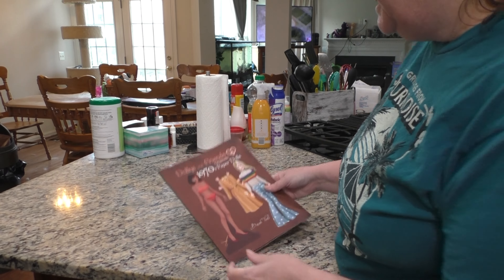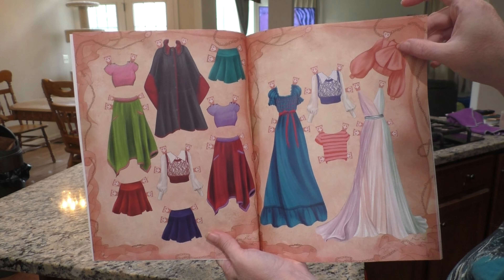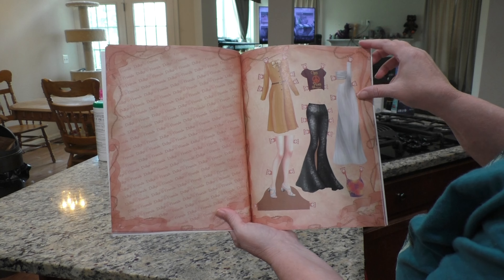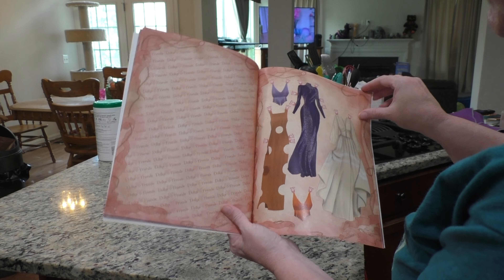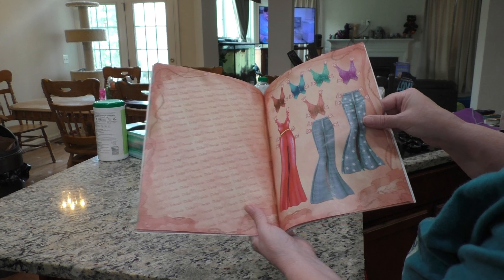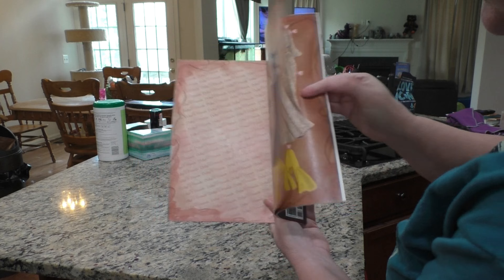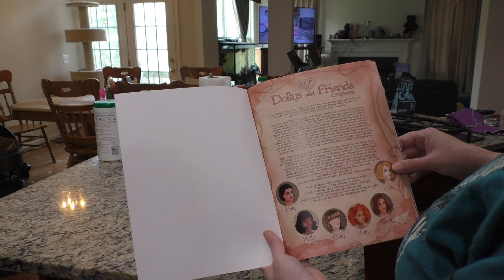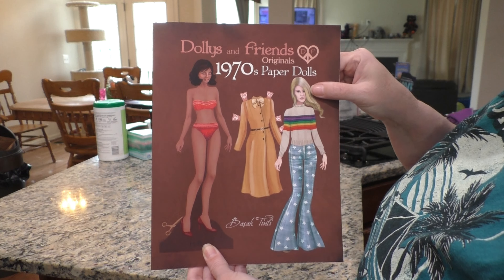Dollys And Friends 1970's Paper Dolls! 😍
I got through the book to show you what comes in it! PaperDolls 1970s GuilloryFamily Amazon Review 1970s Paper dolls
Come check it out! I just released another book onto Amazon! This is ‘My Son Drac’ plus ‘Wolf’s Journey’. These are tragedy stories written in Shakespearean English about monsters attempting to coexist with humans. There is moderate  violence through out, so be warned.